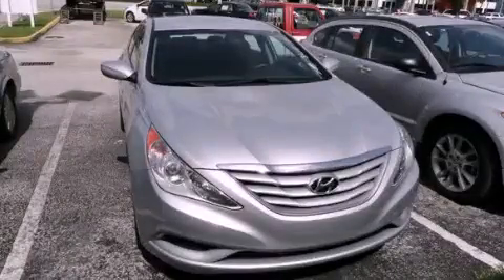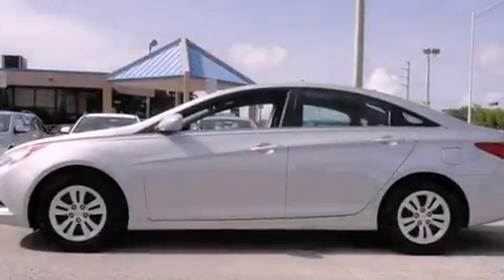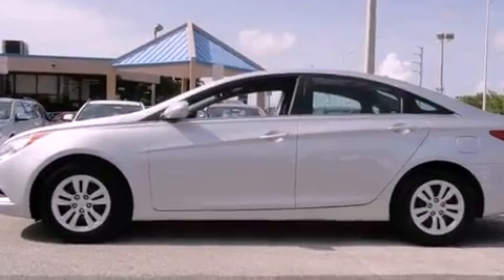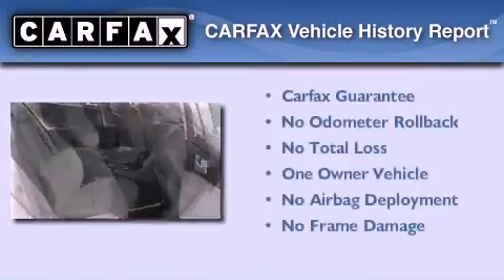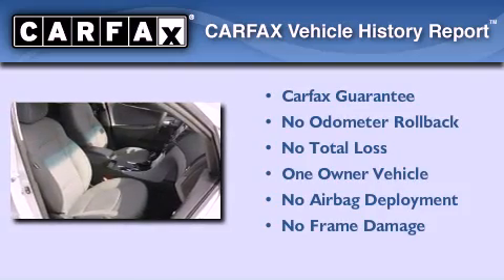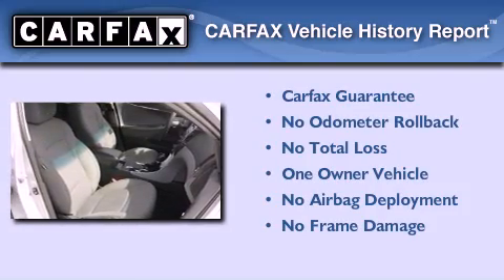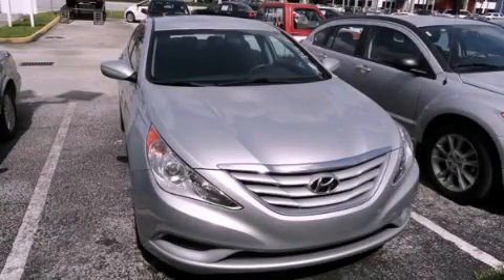2011 Hyundai Sonata Miami FL